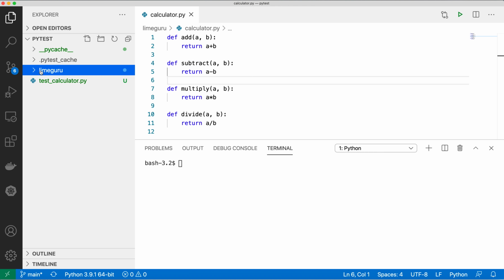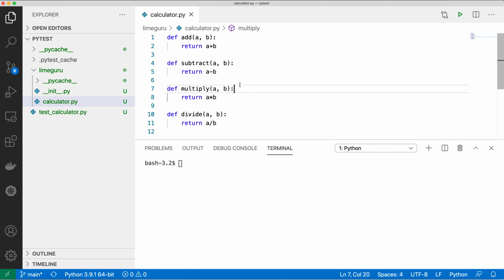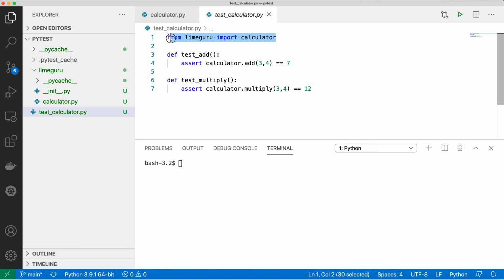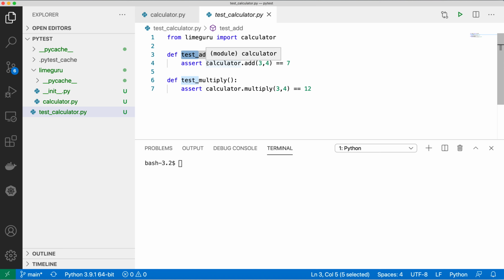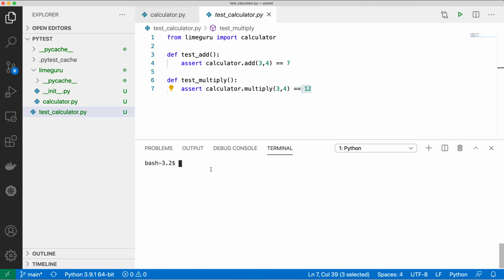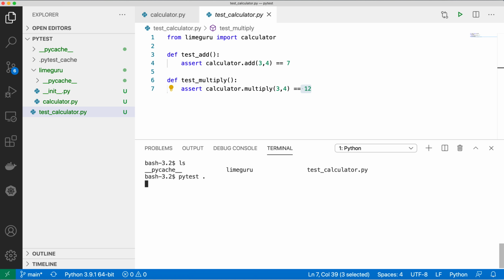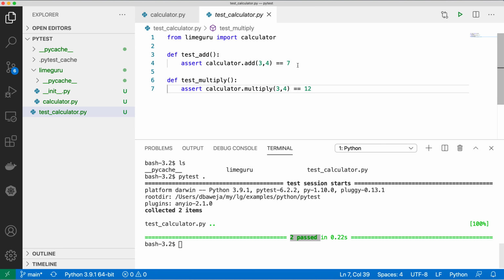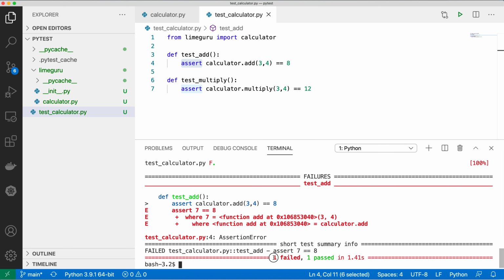Learn PyTest In 5 Minutes | What Is PyTest | PyTest Tutorial For Beginners (Hands-on Tutorials)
You will learn pytest framework to write unit test cases in python. pytest is unit testing framework in python. you will write unit test cases with example in python, run unit test cases and generate pytest report in python.